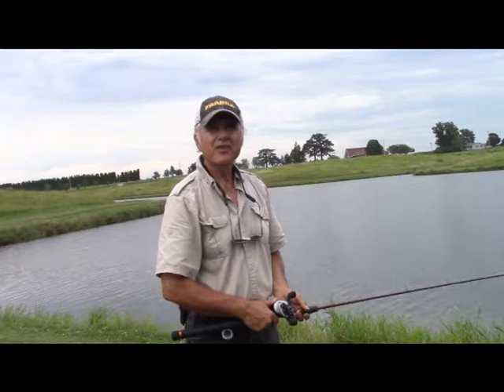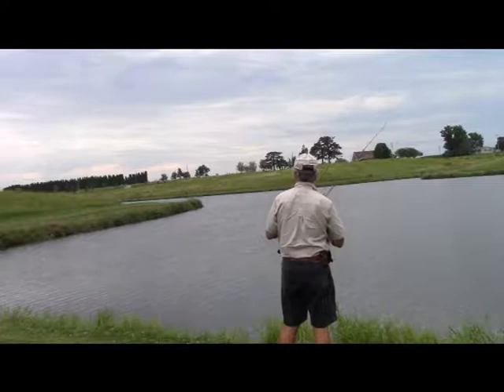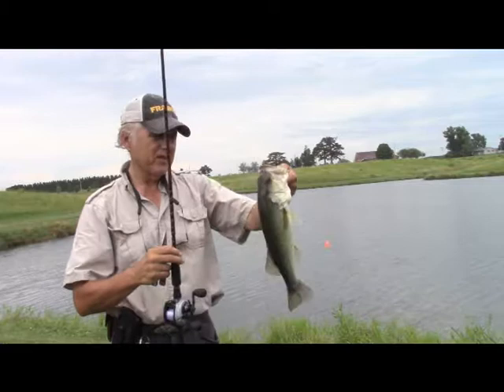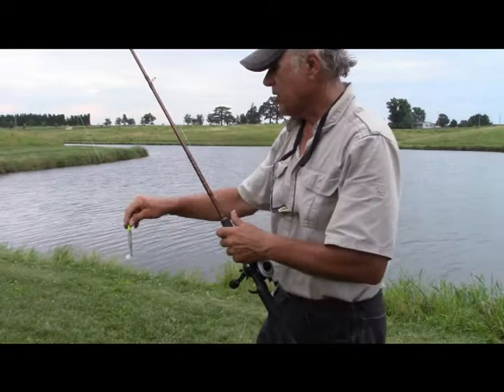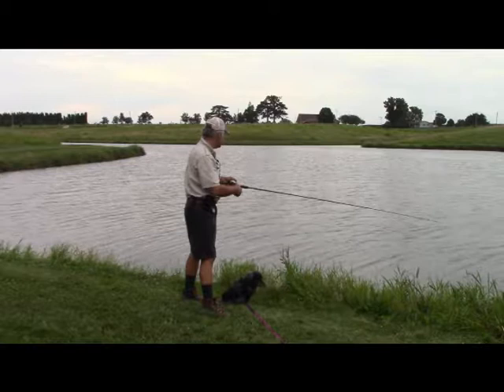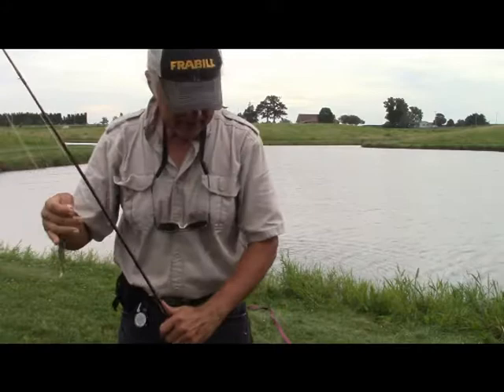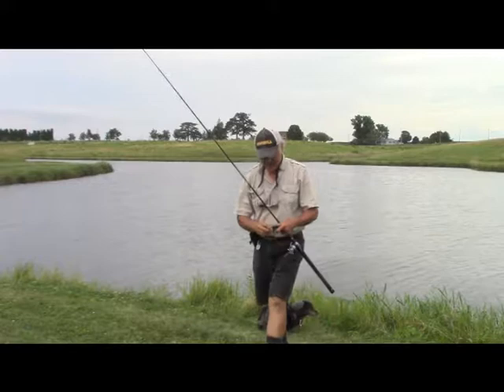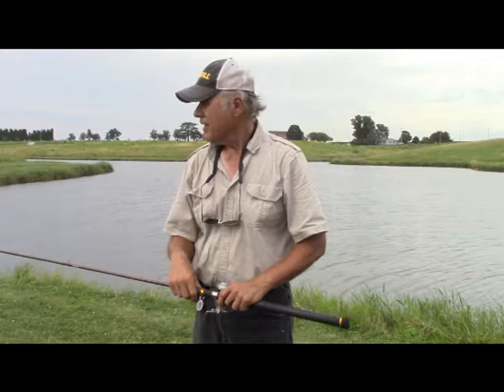Dan's Fish 'N' Tales® - NFB Swimbaits, Blitz Jigs and Casey's Runner Heads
Dan Galusha takes Pepper the dachshund fishing with a variety of lures including Natural Forage Baits swimbaits, Blitz jigs, Casey's Runner Heads and Bucktail Road Runner.